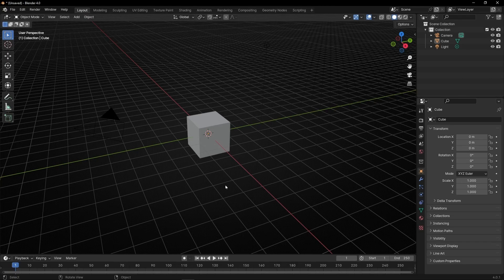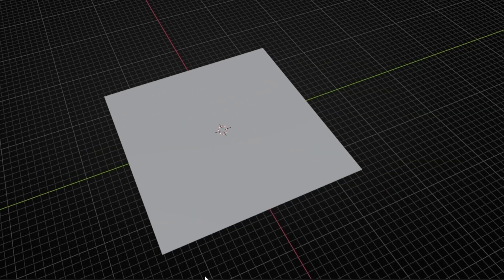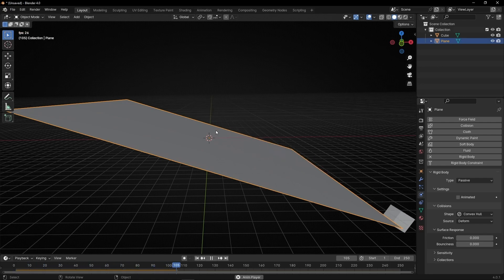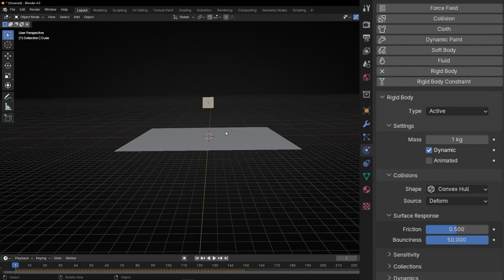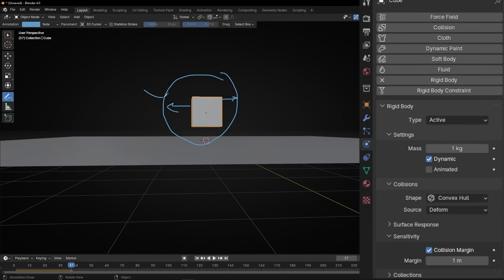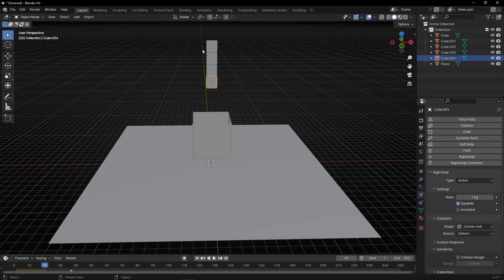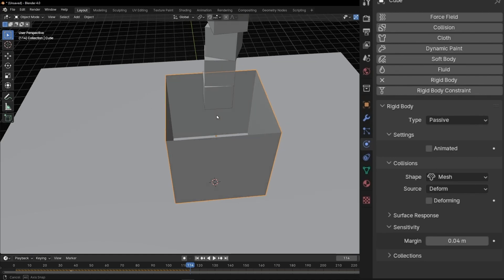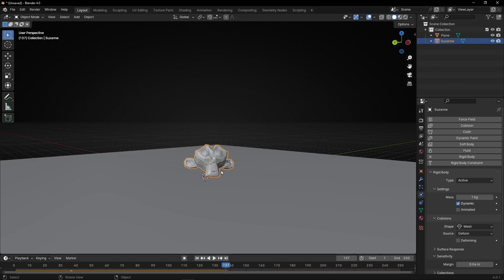Basic PHYSICS in Blender - Gravity, Bounce, Grab Objects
Learn how to add physics to objects in Blender and the most basic features.

00:00 Intro
00:15 Rigid Body: enable gravity
01:49 Friction
02:37 Bounciness
04:06 Collision Margin
05:28 Grab objects with a box
07:41 Rigid Body Shape